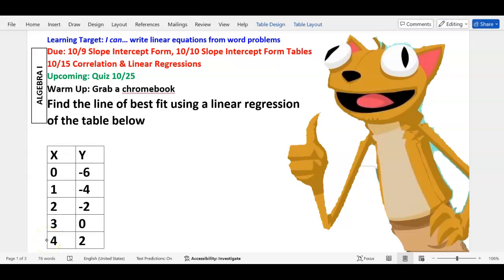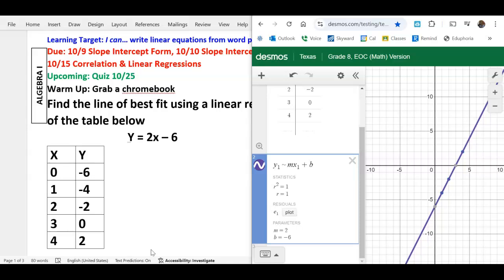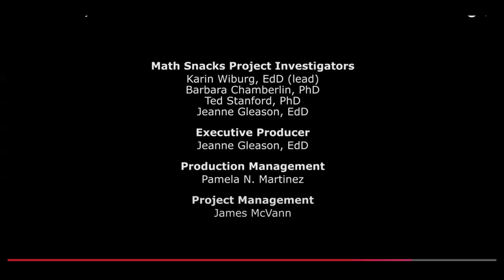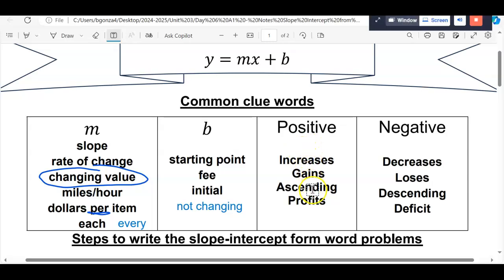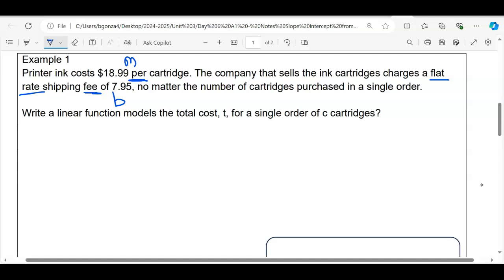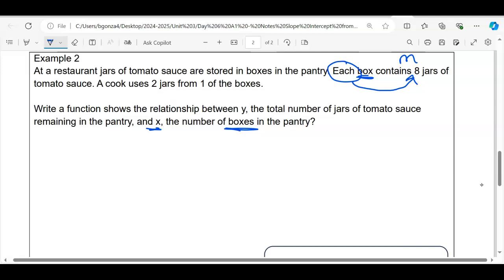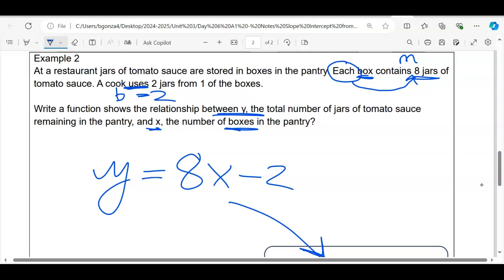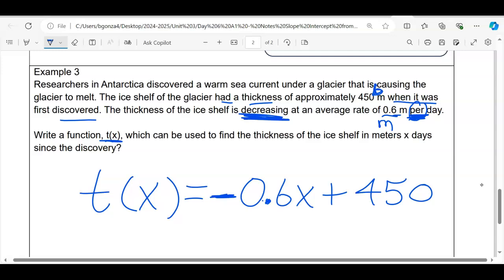10/16/24 A1 Warm Up Notes & Assignment Slope Intercept from Word Problems